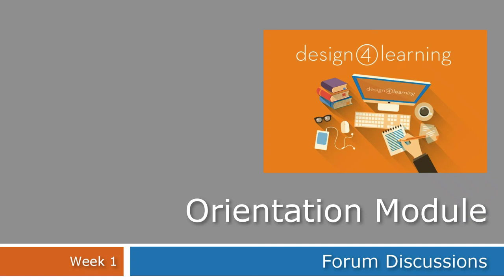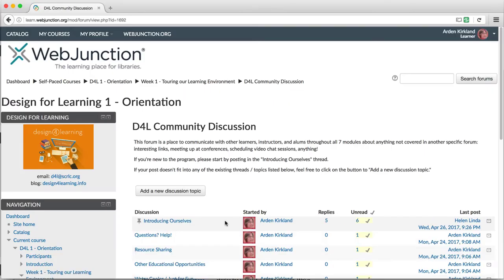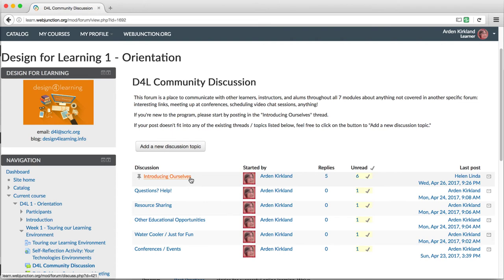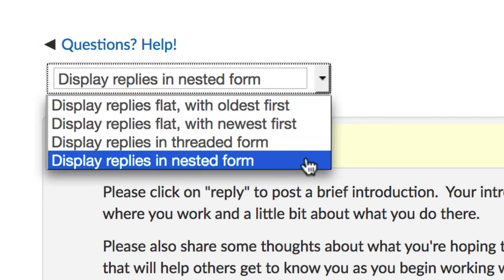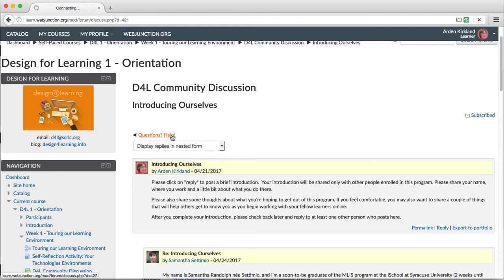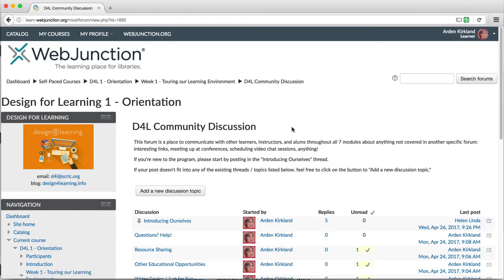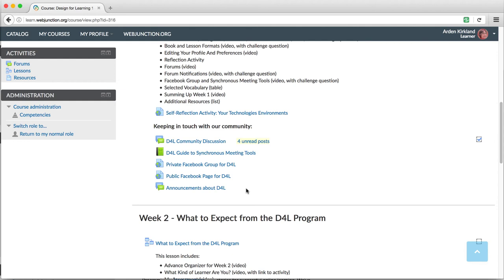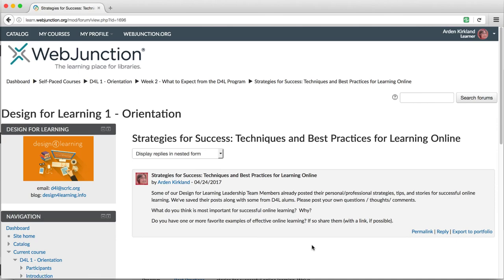D4L Orientation Week 1: Forum Discussions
Arden Kirkland demonstrates how to navigate the discussion forums for the Orientation Module, part of the series for the Design for Learning program, teaching library workers how to teach online.